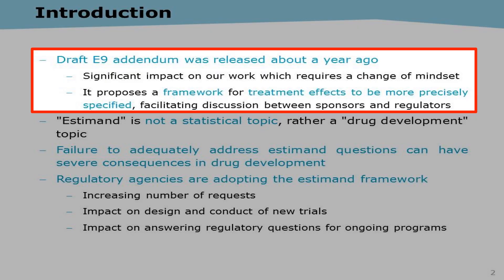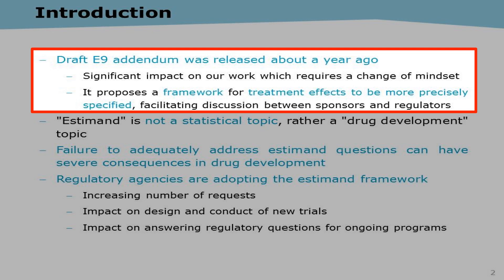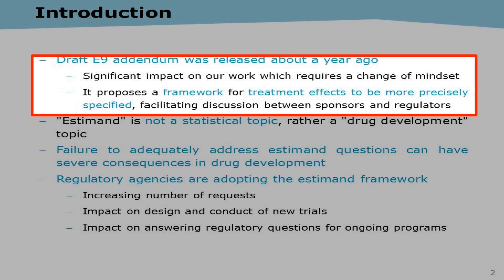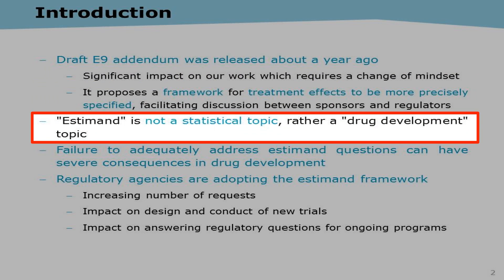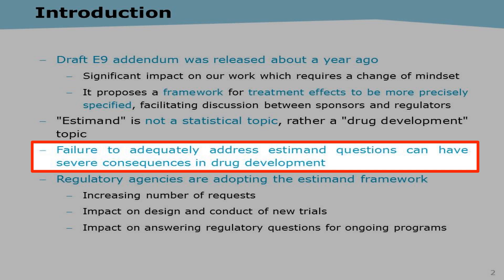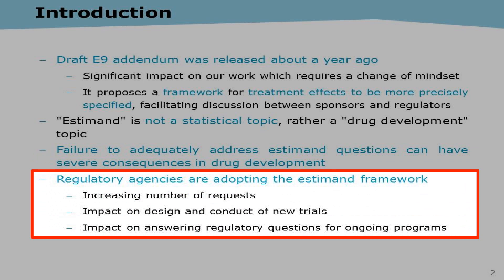Frank Bretz "How the ICH E9 addendum around estimands may impact our clinical trials (KN2)"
Ausschnittfassung. Den kompletten Vortrag können Sie im exklusiven GMDS-Mitgliederbereich sehen (GMDS-Intranet, Bild- und Videomaterial)

Teaser version. You can view the complete presentation in the exclusive GMDS member area (GMDS intranet, image and video material)

Keynote-Vortrag im Rahmen der GMDS-Jahrestagung 2018 in Osnabrück

The way we think about clinical trial design, conduct and analysis is likely to undergo a step-change, due to the much anticipated release of the draft ICH E9 addendum on estimands. Importantly, this topic is not only statistical. It is a multidisciplinary effort that requires a common understanding and buy-in beyond the statistics community. Prior to the release of the fnal guidance document, expected in mid-2019, this presentation will discuss where we currently stand and postulate on possible future directions.

Frank Bretz, PhD is a Novartis Distinguished Scientist and VP, Head Statistical Methodology and Consulting  at Novartis Pharma AG Switzerland.